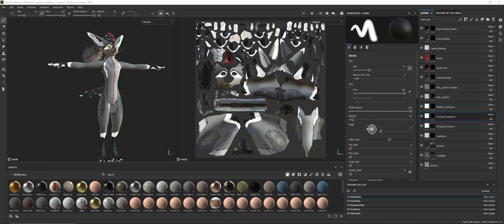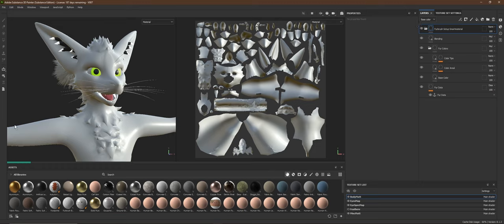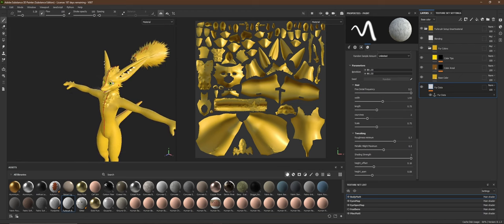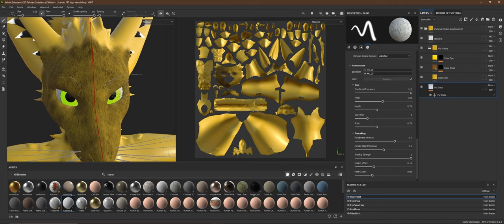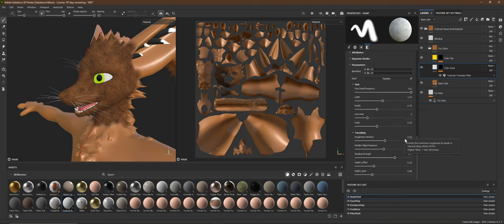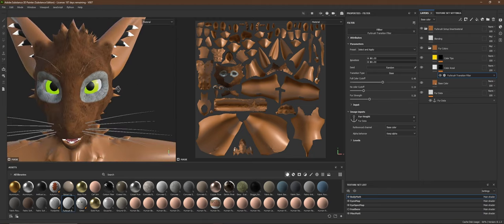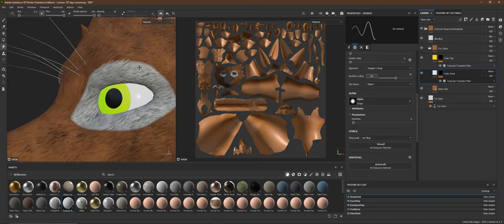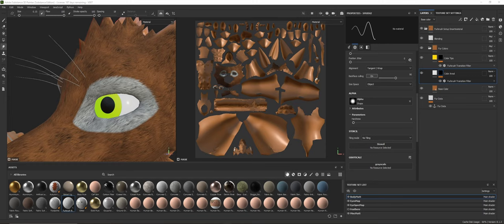Percy's Furbrush Tutorial! (w/ FREE settings)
Wanted to create this tutorial and give out my furbrush settings for free (since SOME creators like to keep theirs a secret) 🙄